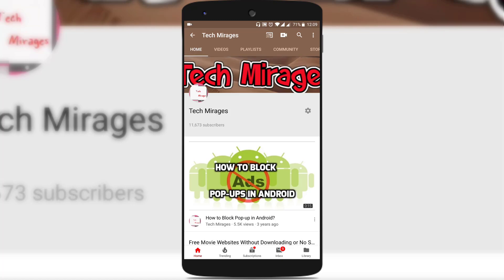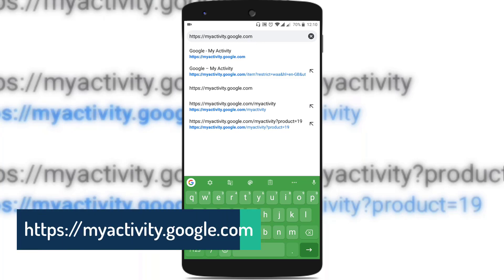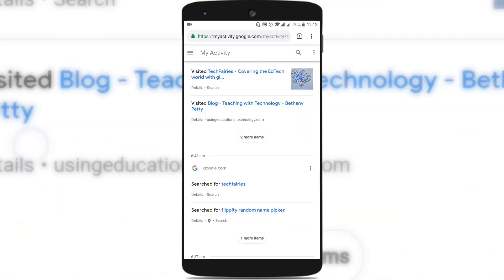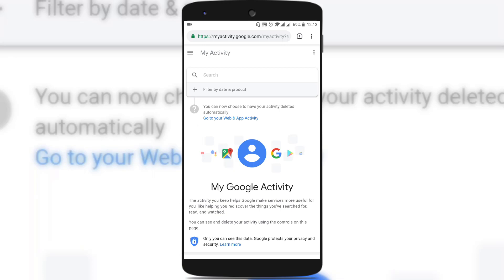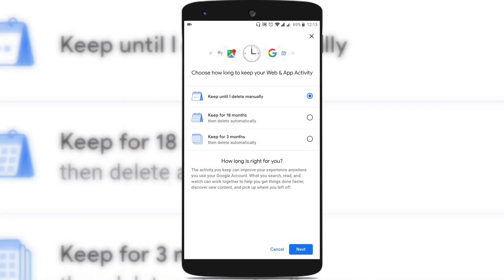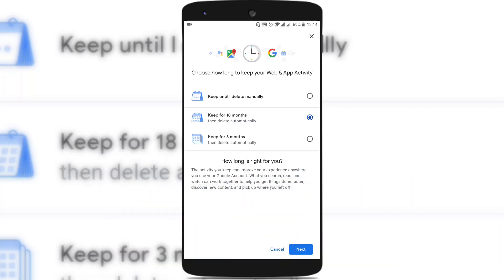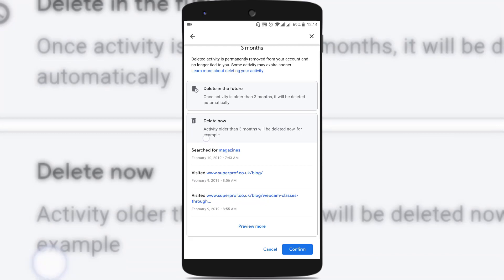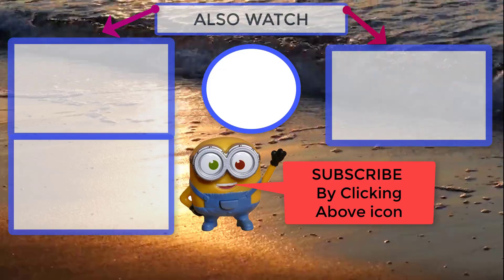How To Automatically Delete Google Web and App Activity New Feature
How to automatically delete Google Web and App Activity. Google stores your web activity and app activity. Previously, you are supposed to delete each individual activity to delete my activity google account.

But recently Google is rolling out new features which allow to auto delete google activity. You can set to automatically delete activity for every 18 months or automatically delete activity for every 3 months.

Now it is easy to delete my activity in google and delete my activity google account. Looking for how to delete all web and app activity google and how to delete google web activity, then this video is for you.

Learn how to delete my activity in google drive and erase my activity google. This shows how to delete my activity in gmail and how to delete my activity in google.

and sign-in with your Google account. Follow steps as shown in this video.

The new feature from Google lets you know how to delete my activity in Google in mobile and how to delete my activity in chrome.